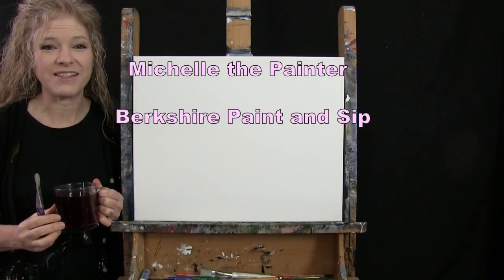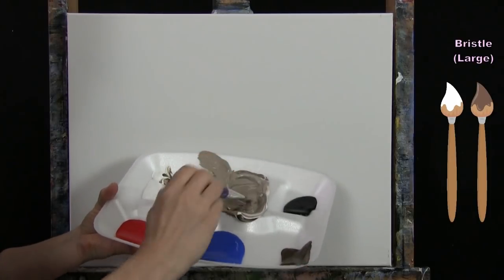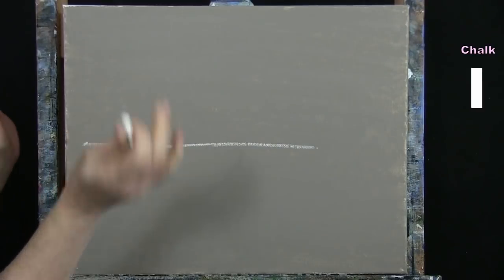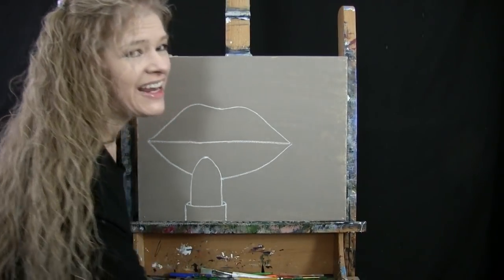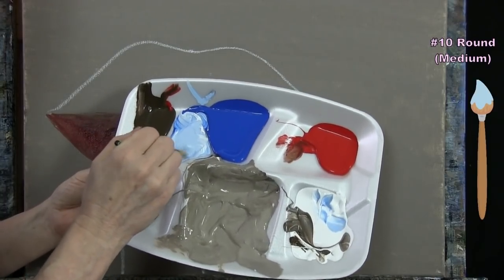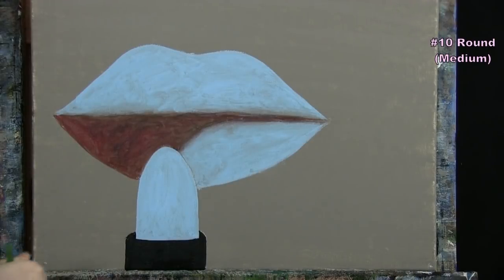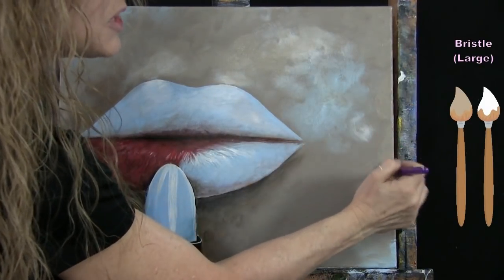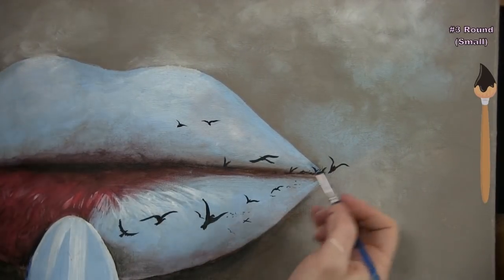Learn How to Paint "FLY AWAY LIPS" with Acrylic - Paint and Sip at Home - Fun Step by Step Tutorial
VIDEO DESCRIPTION - This painting tutorial will take you through easy to follow, step-by-step instructions on how to draw and paint this surreal image of "FLY AWAY LIPS" with acrylic paint.  You'll learn simple drawing and painting techniques that will help you to create this exciting painting with a plump set of realistic lips having blue bird lipstick applied to them with a flock of silhouetted birds flying off and out of the skin.  With part of the bottom lip unpainted and in its natural color, and the rest of the lips being completely painted, the story will come alive as the birds begin to fly away into the abstract sky background.  This exciting image is full of motion and can be seen as a symbol of fashion, beauty, freedom and self-care.  Surrounded by the foggy, misty, smoke like atmosphere, the lips will shine from the fresh make-up.  You'll learn how to draw the shape of the mouth, lipstick and its container in an easy connect the dot way that will provide proper proportions allowing them to have believable shape.  You'll learn how to paint a natural skin tone on the lip and how to create dimension in the form of the objects with a simple layering and blending technique to create contour highlights and shadows that will define the small details, which will give the image a realistic 3d quality like a photograph.  You'll also learn how to create a dramatic shine on the lipstick using translucent, or transparent, colors with a progressive approach creating a kaleidoscope of natural illuminated hues with soft gradients and reflective colors creating texture and dimension.  Use your imagination and customize this to resemble your favorite lipstick color, type of birds, or you could paint butterflies or dragonflies instead of birds coming out of the mouth.  The point is to just have fun with it!  With the look and feel of a real mouth in the process of receiving a stunning glossy make-up application, you'll be able to paint this image that will be in a surrealistic style with whimsy, imagination and inspiration, making for a beautiful painting to decorate your home, salon, bathroom or bedroom with.  You'll have fun painting it and will learn some valuable lessons along the way that you can utilize in future work.  Using only 3 brushes and 5 colors we'll create this conversational masterpiece with an inviting atmosphere and a beautifully captivating narrative.  So, let's get painting and let's get sipping!

MATERIALS:
Acrylic Paint: titanium white, mars black, burnt umber, fire red, cobalt blue

STEPS:
1. 1/2 inch bristle brush - Paint background with brown and white
2. chalk - Draw outline of lips and lipstick
3. #10 round brush - Paint base coat of lips and lipstick with blue, white, red, brown and black
4. #10 round brush – Finish lips with light blue (made in step 3), red, black, brown and white
5. #3 round brush – Finish lipstick with black, white, cobalt blue, light blue and brown
6. 1/2 inch bristle brush – Finish background with black, brown, tan (made in step 1), light blue and white
7. #3 round brush - Paint birds with black
8. #3 round brush - Sign with black